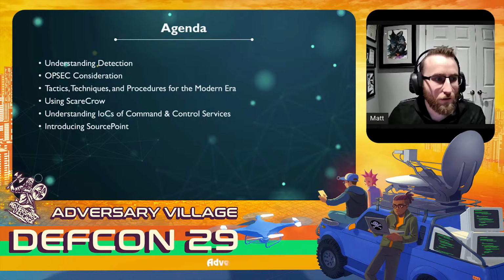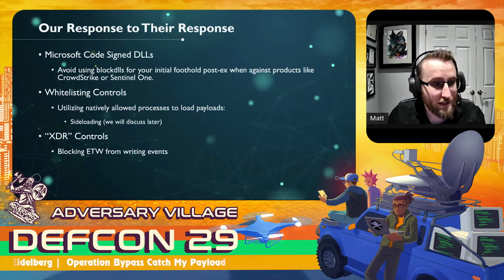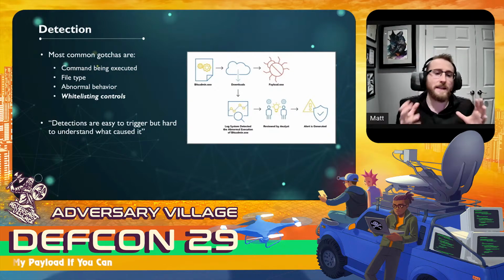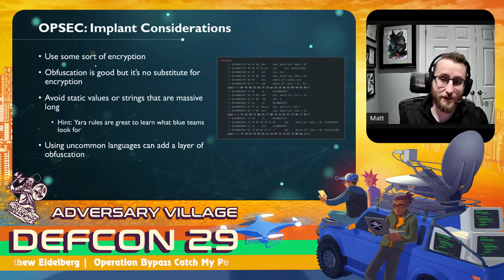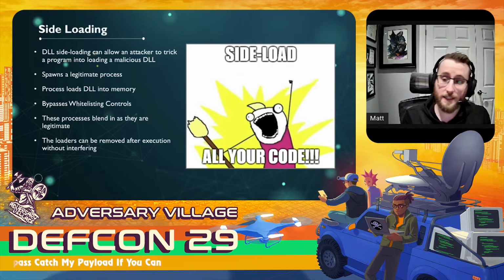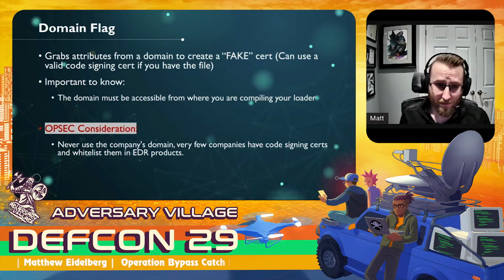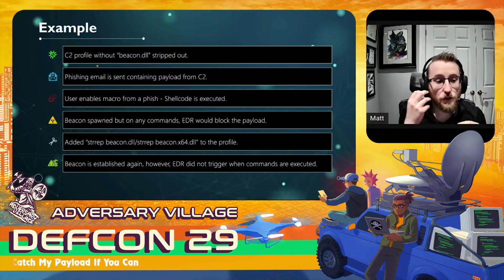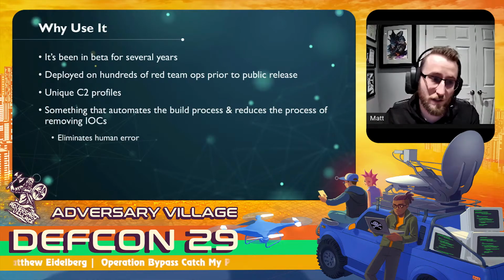DEF CON 29 Adversary Village - Matthew Eidelberg - Operation Bypass Catch My Payload If You Can